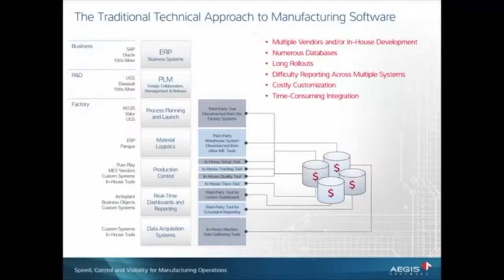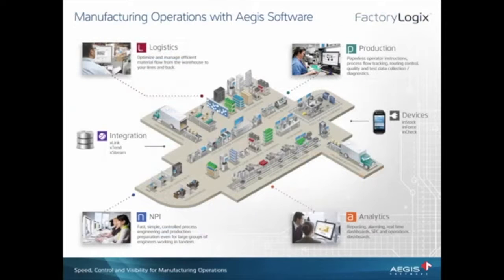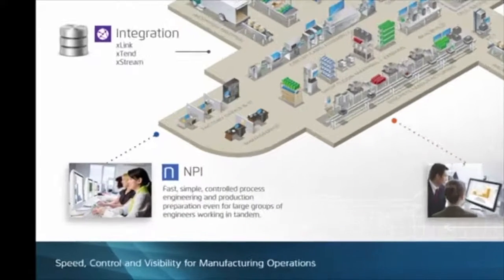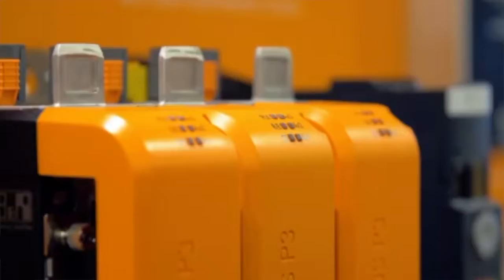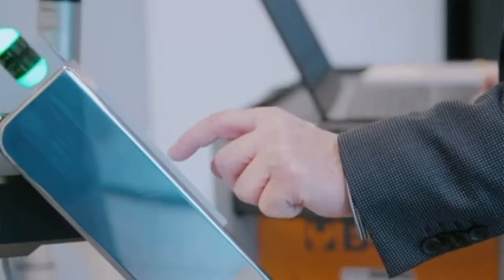4IR Smart Manufacturing News 101619